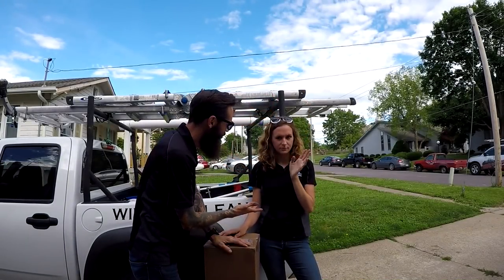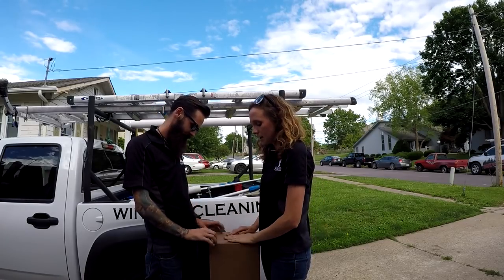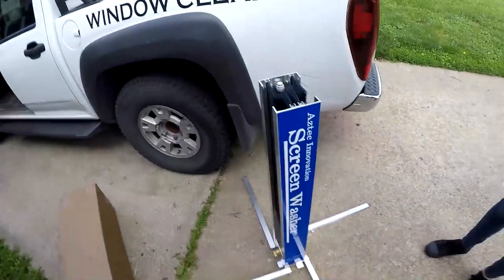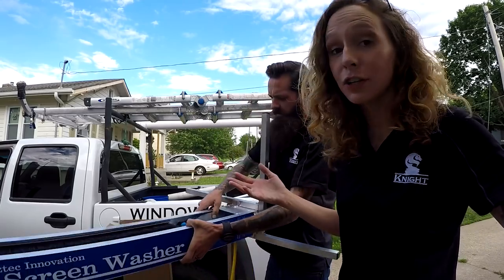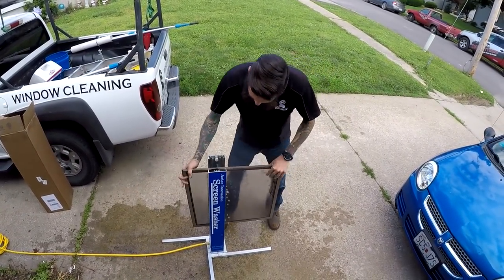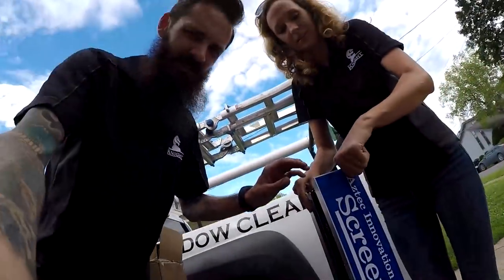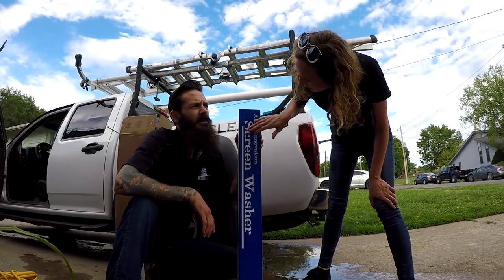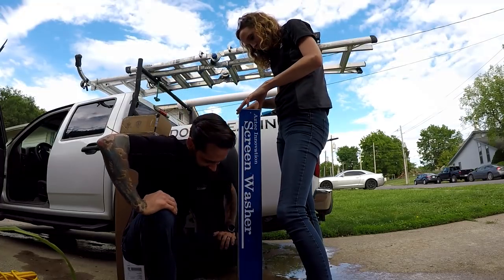Unboxing The Aztec Screen Washer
. So far it seems like it will be a great addition to our residential services.  We will have a full review of the Aztec Screen Washer here in the next few weeks. If you would like to purchase this product follow the

Keep up with up coming window cleaning videos , new window cleaning tools, shout outs, ask questions and more.

If you're new to the trade I have created a HOW TO CLEAN WINDOWS Playlist check it out here: HOW TO CLEAN WINDOWS

We shop exclusively at window cleaning resource.  They have the best selection and great prices. 24 hour customer service and a extremely knowledge staff. Window cleaning resource has done a lot for the window cleaning community with their forum,Facebook groups etc.
From
TRADITIONAL WINDOW CLEANING TOOLS:
Knight Window Cleaning provides window cleaning in the greater Kansas City area. We specialize in residential window cleaning and commercial window cleaning.